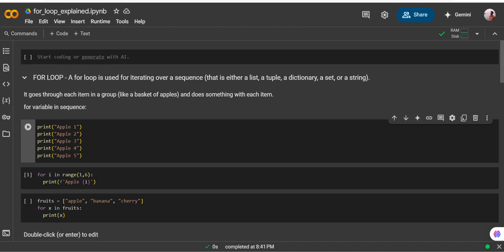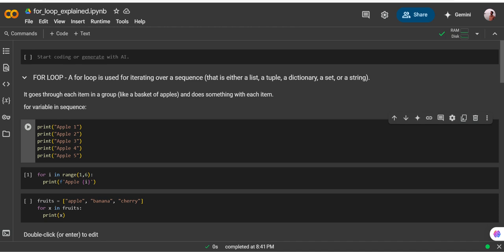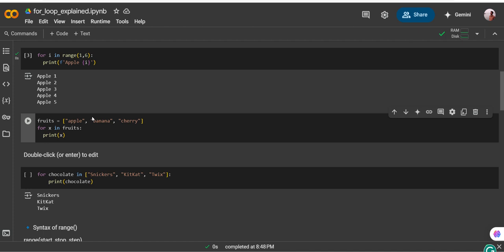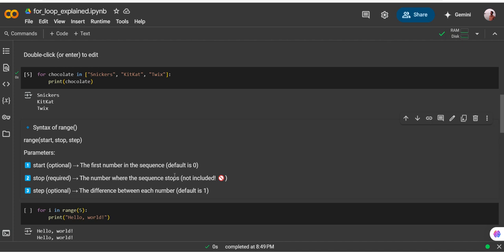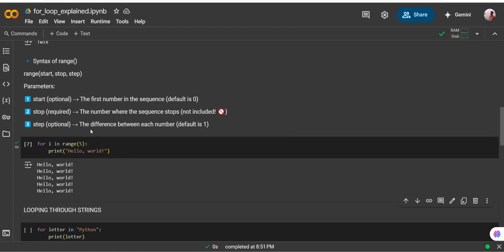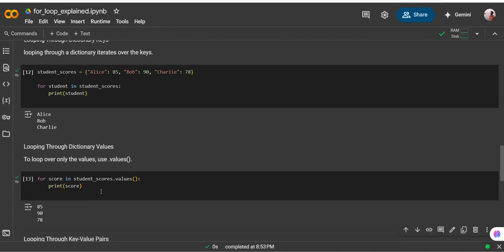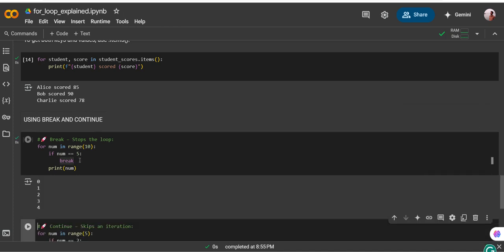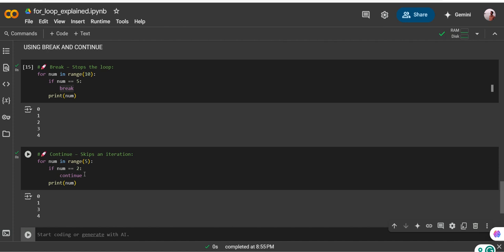Master Python For Loops in 10 Minutes! (Step-by-Step Guide)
Want to master loops in Python? In this video, we’ll break down the for loop step by step, making it super easy to understand—even for beginners! From basic syntax to looping through lists, strings, and ranges, plus nested loops, break, and continue statements, this video has it all! 🎯

🔹 What You’ll Learn:
✅ What is a loop & how it works (explained simply!)
✅ How to use for loops with lists, numbers, and strings
✅ Advanced concepts like nested loops, break & continue
✅ Real-world examples to help you apply loops in your projects

By the end of this video, you'll have a solid grasp of for loops and be able to use them like a pro! 💡